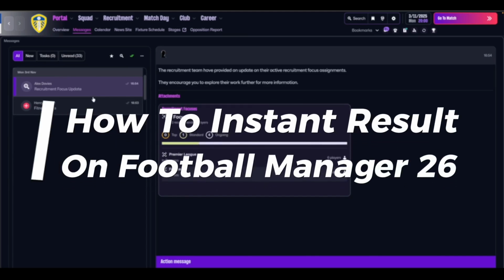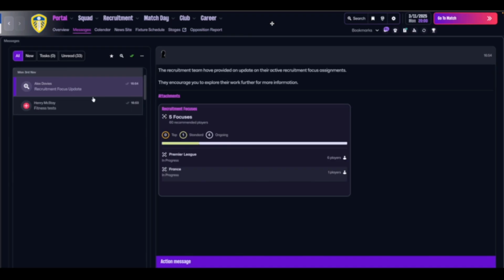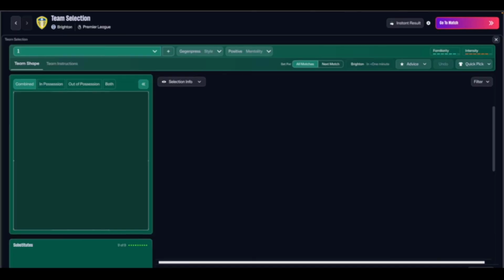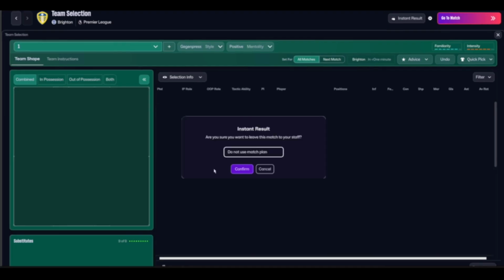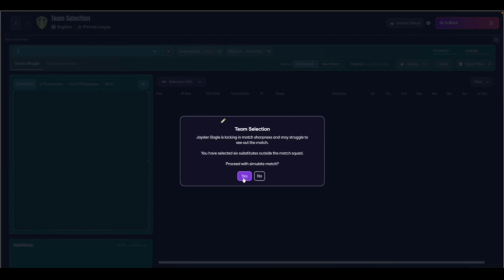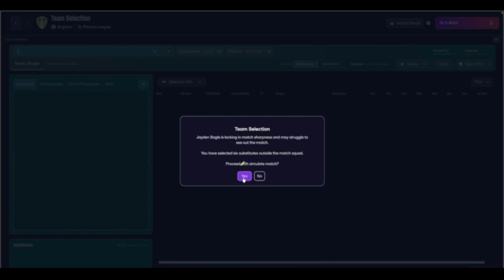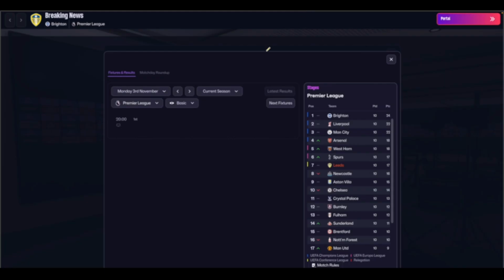How To Instant Result On Football Manager 26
In this video I show you How To Instant Result On Football Manager 26